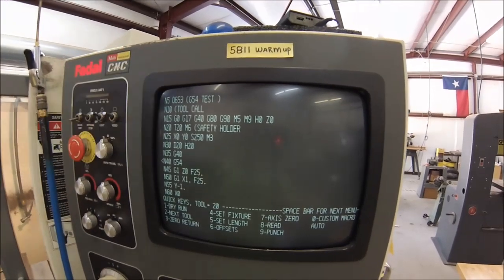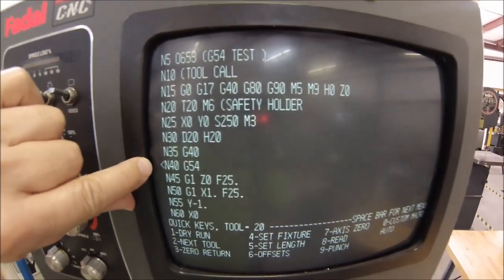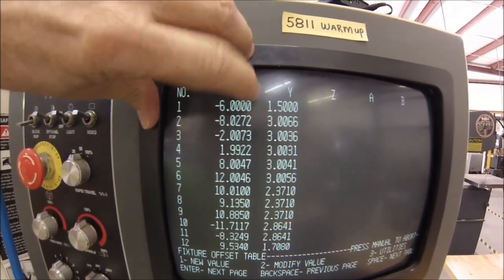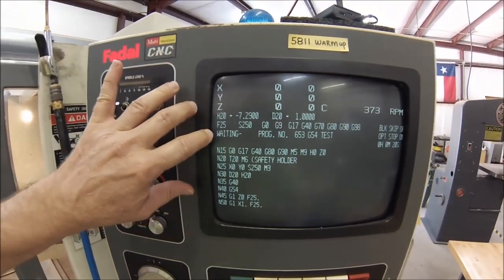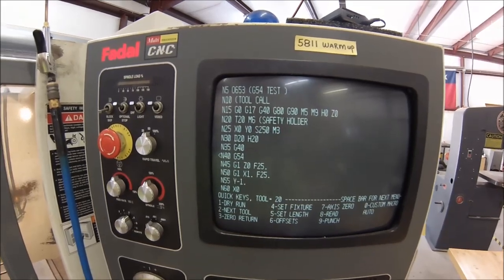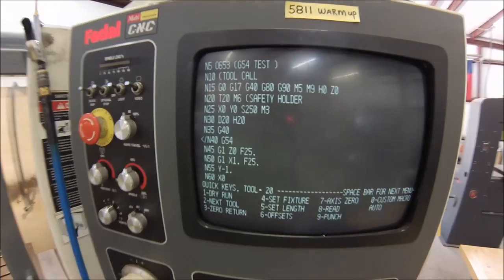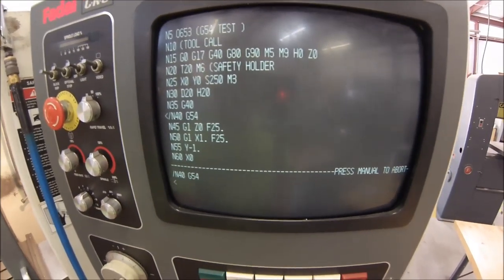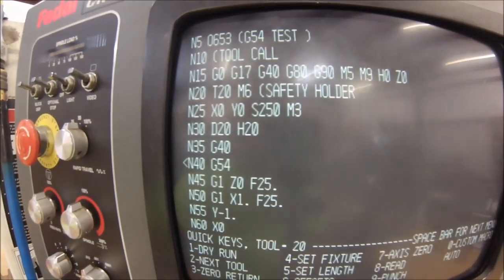CNC Machining Center Part 7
This short video covers how  G54 thru G59 G codes work, how to set, use and edit a block skip, how to get a picture of what your program is going to cut with monitor screen graphics, and how to zoom in. Good stuff here, Take a look.